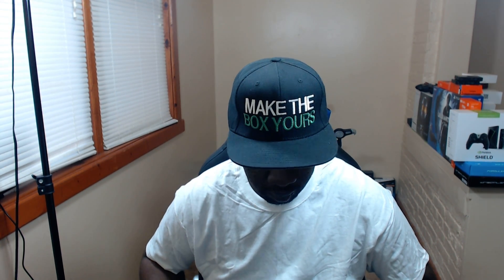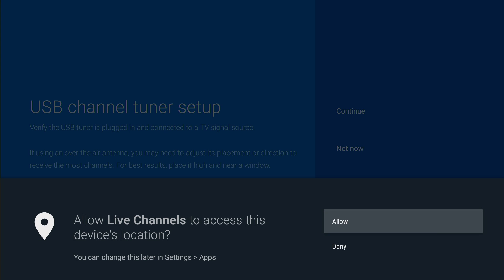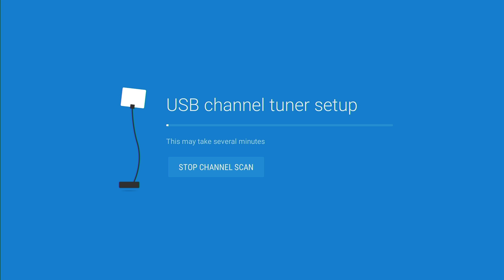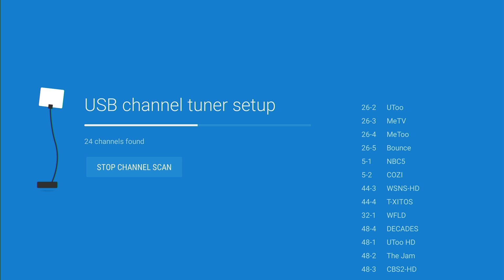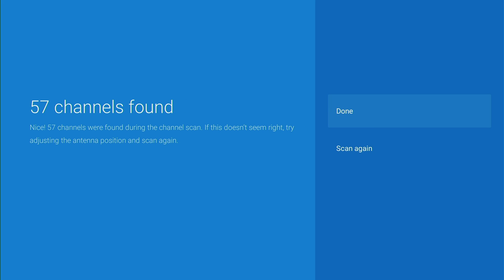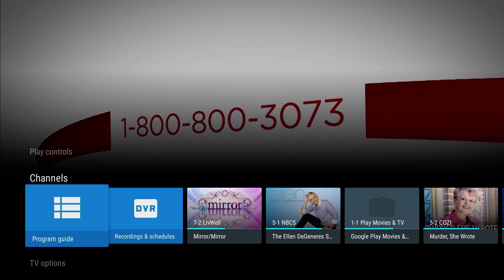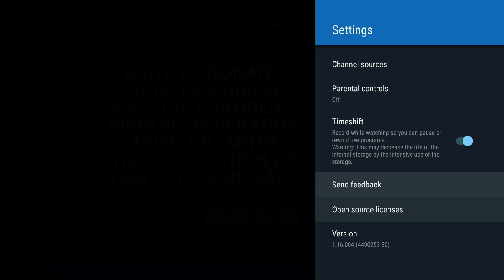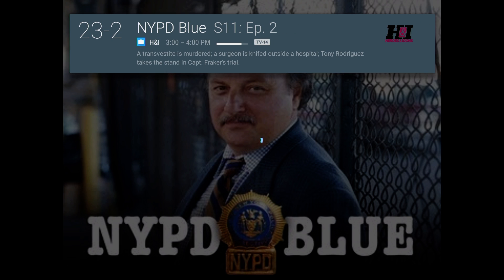HOW TO WATCH ALL YOUR LIVE LOCAL CHANNELS WITH DVR WITH YOUR NVIDIA SHIELD TV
RECORDED AT 1080P 60FPS

HOW TO WATCH YOUR LIVE LOCAL CHANNELS ON YOUR NVIDIA SHIELD TV WITH DVR USING THE LIVE CHANNELS APP. WATCH ALL YOUR LOCAL CHANNELS WITHOUT SUBSCRIPTION ON ANDROID TV BOX.

HAUPPAUGE WINTV-DUALHD

HD ANTENNA

WHERE TO PURCHASE THE NVIDIA SHIELD TV
I RECOMMEND THE 16GB VERSION

PLEASE COMMENT AND LET ME KNOW WHAT YOU THINK. I CANNOT STRESS ENOUGH, YOUR COMMENTS/ QUESTIONS HELP BY GIVING ME IDEAS OF WHAT MY AUDIENCE WANNA SEE. MY CHANNEL WILL BE YOUR ONE STOP SHOP BRINGING YOU ALL THE INFORMATION I KNOW AND THE TOTAL CULTURE OF STREAMING DEVICES.